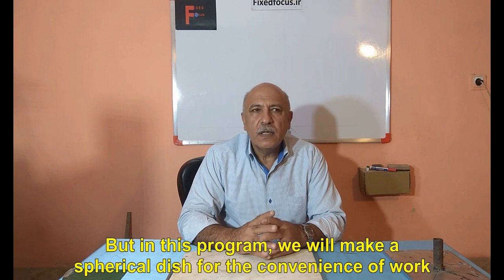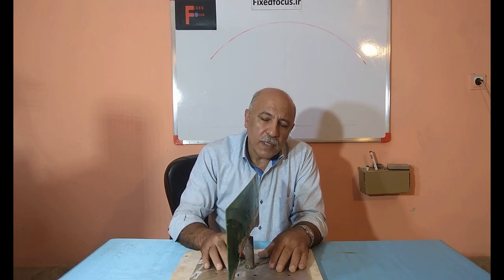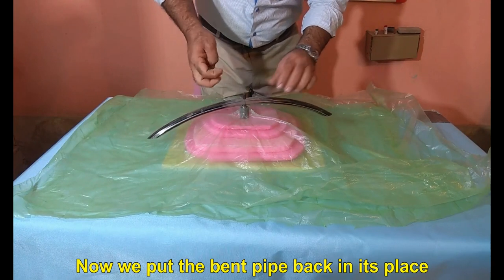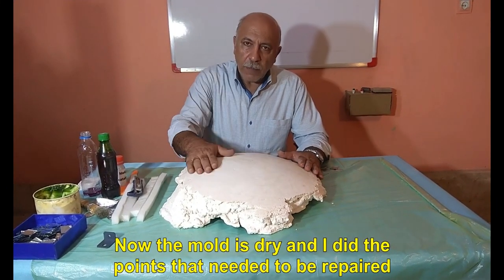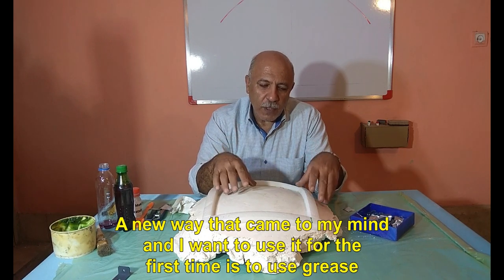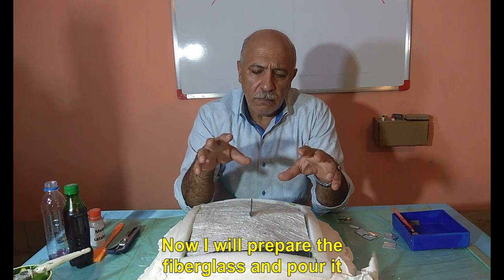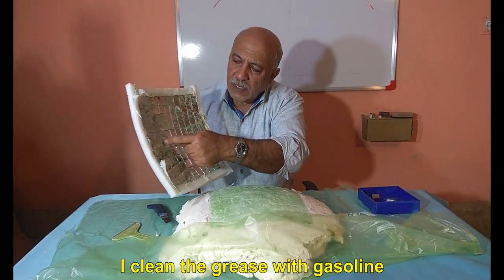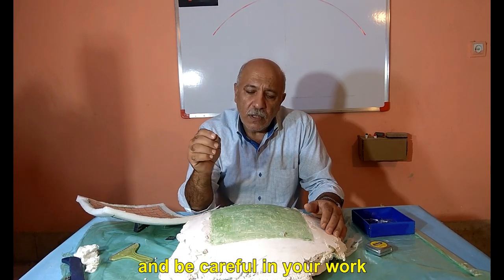An accurate and cheap method for making all kinds of satellite dishes and solar dishes and...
Making a satellite dish. Making a solar dish. Making a sound dish. How to make solar dish
The simplest and most accurate method of making symmetrical concentrators.
The method of making a solar dish with a long life.